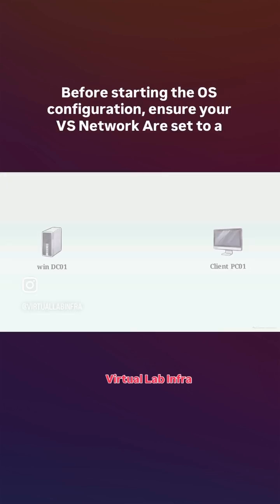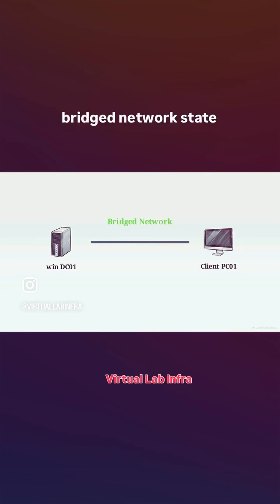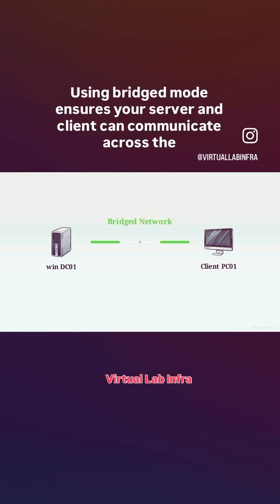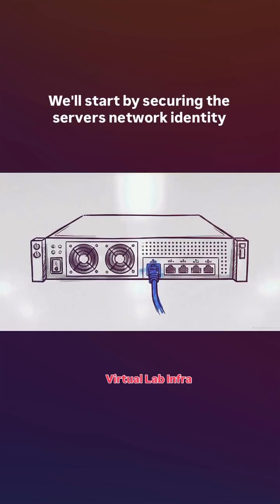How Domain Controller works.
In this comprehensive video, we dive deep into the inner workings of a Domain Controller. Understand how Active Directory manages users, groups, computers, and policies within a network environment. We'll explore the fundamental concepts and technologies that make a Domain Controller the backbone of most enterprise networks. Learn about Kerberos authentication, Group Policy Objects (GPOs), DNS integration, and the replication process that keeps your directory services synchronized. Whether you're a beginner in IT, a network administrator, or a cybersecurity enthusiast, this video will provide you with a clear and concise explanation of how a Domain Controller functions.